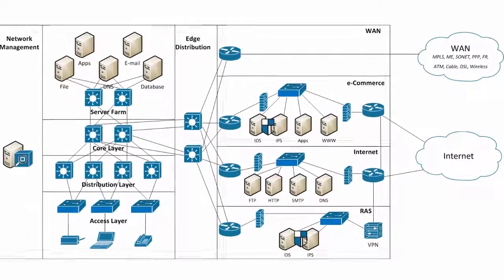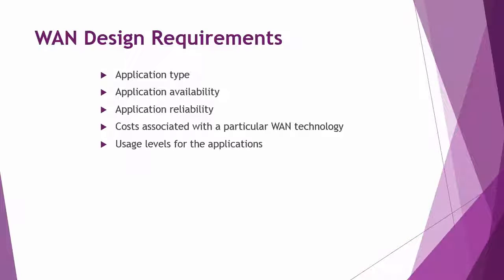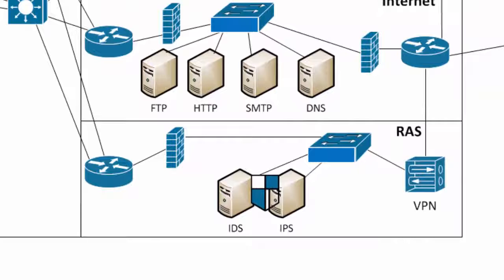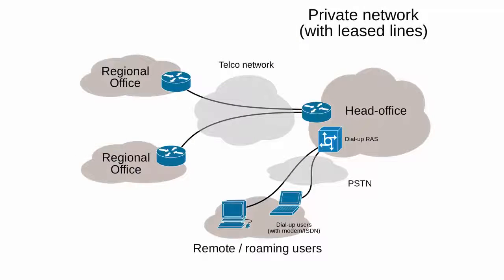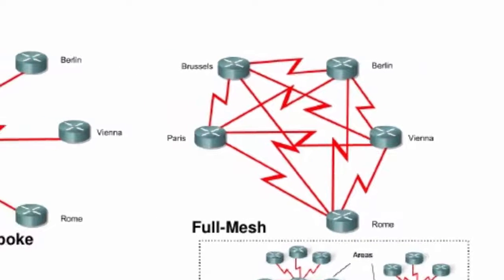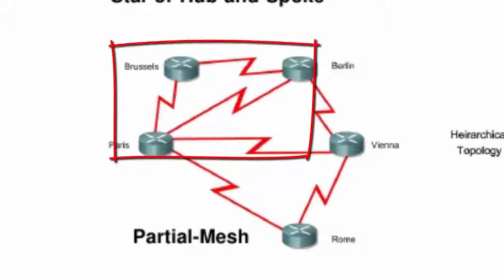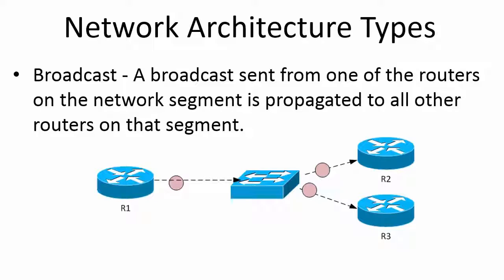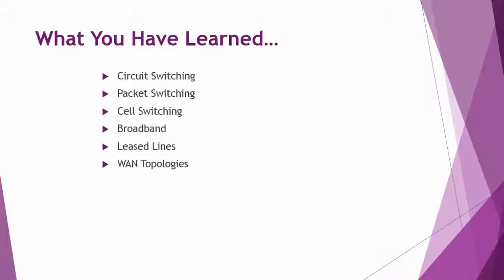M5L1 Wan Design Overview